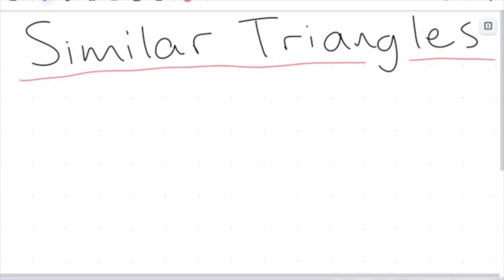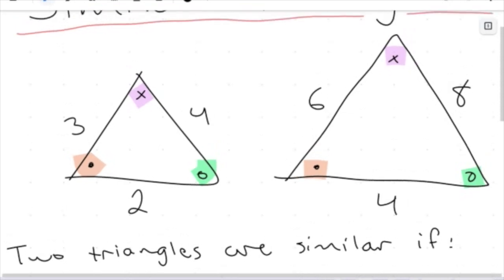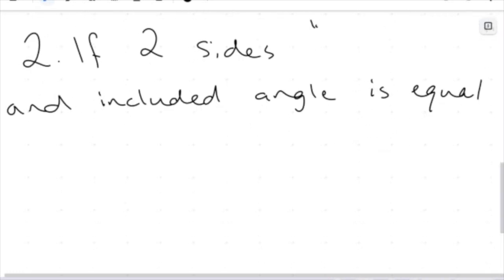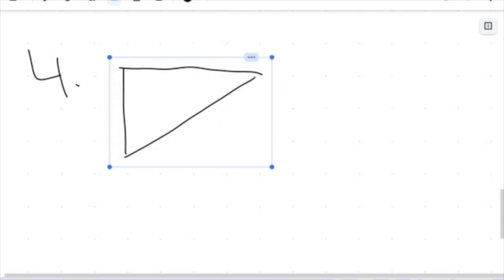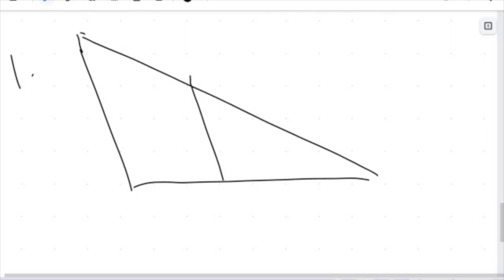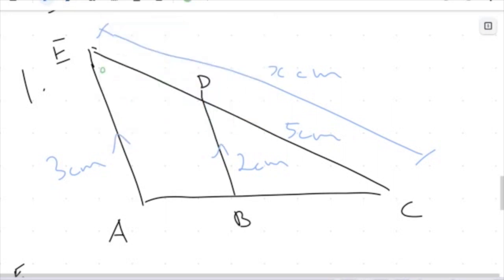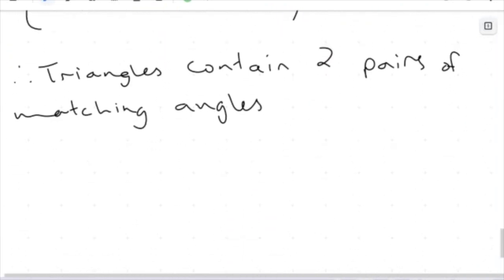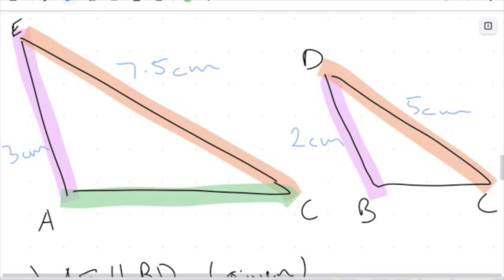Similar Triangles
In this video we will apply our knowledge of similar figures towards establishing proofs for similar triangles.